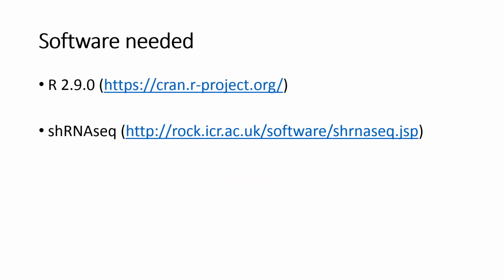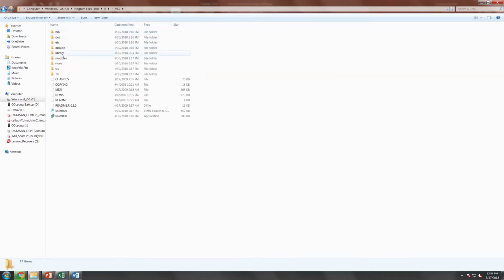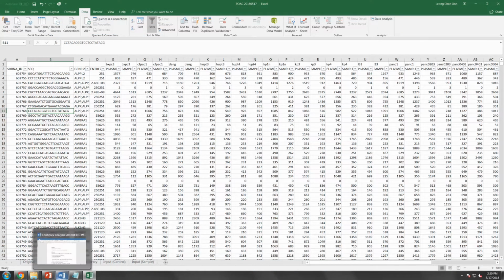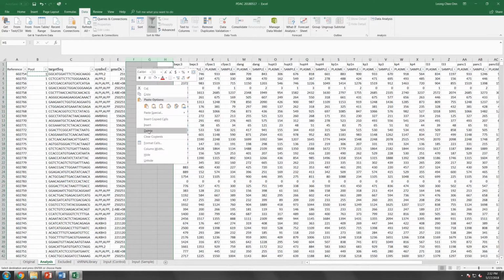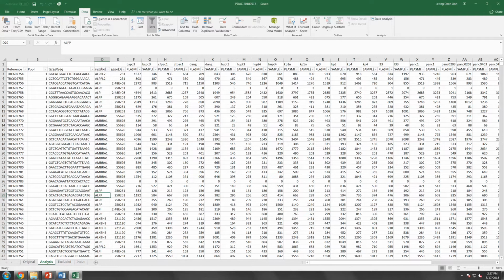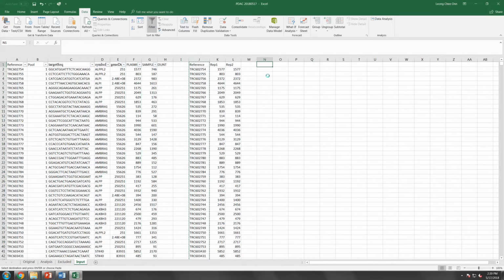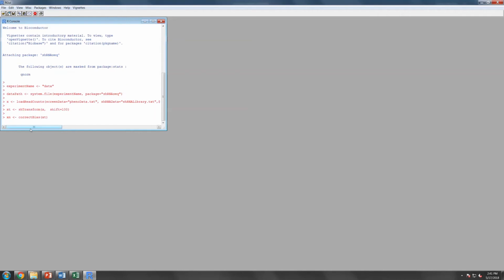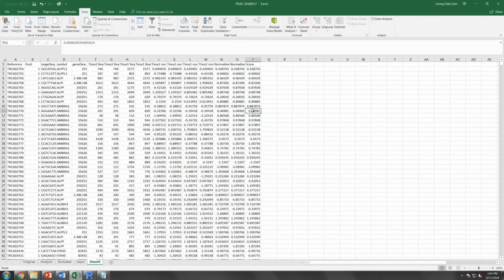04 Normalization using shRNAseq